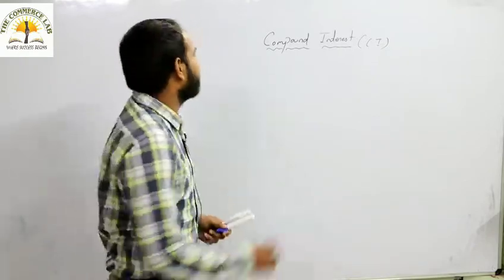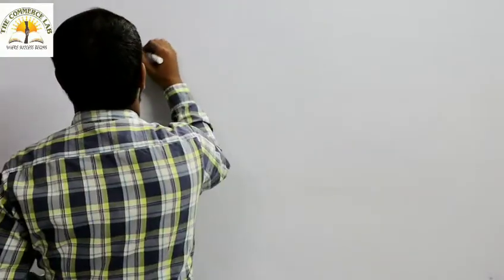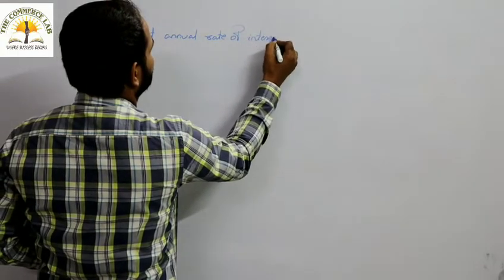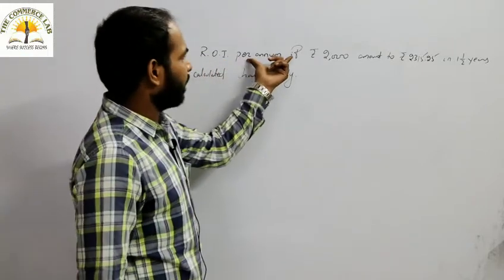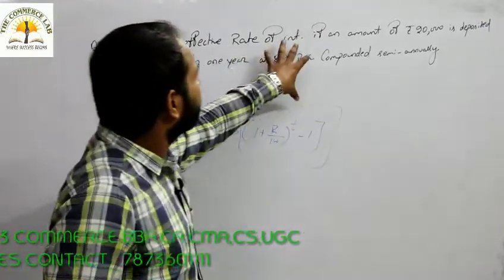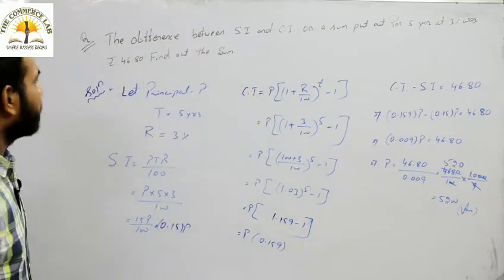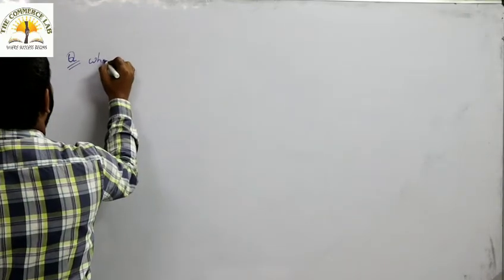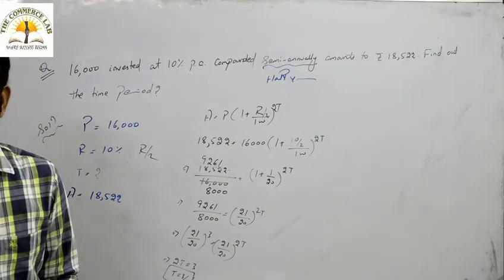CA CMA FOUNDATION S.I AND C.I CLASS 2 BY AMIT SIR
SI AND CI CLASS 2  by AMIT  SIR

You can now join our WHATSAPP and telegram groups..

THE COMMERCE LAB
Gandhi Nagar 5th lane ext. , Spectrum layout , House no - 44